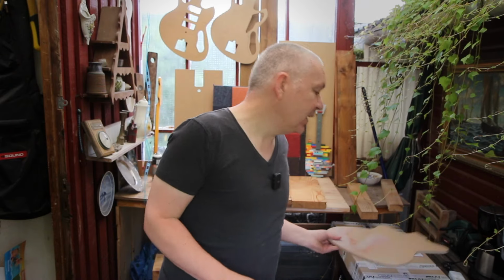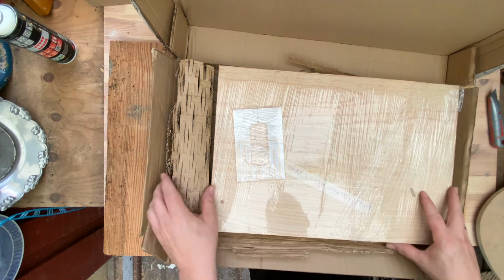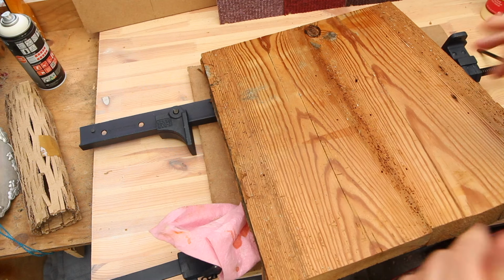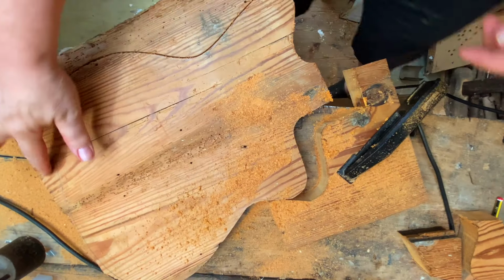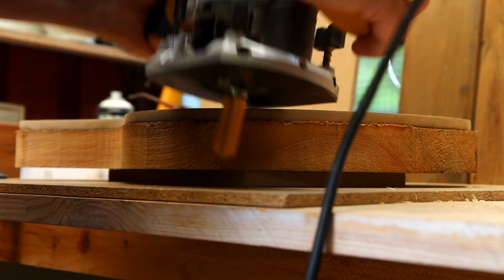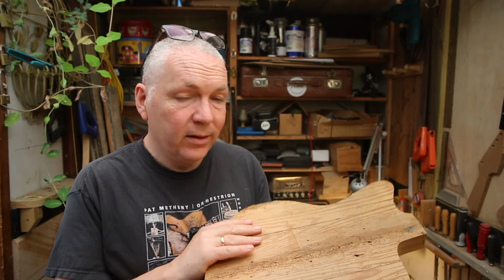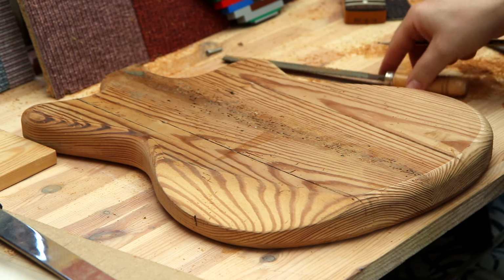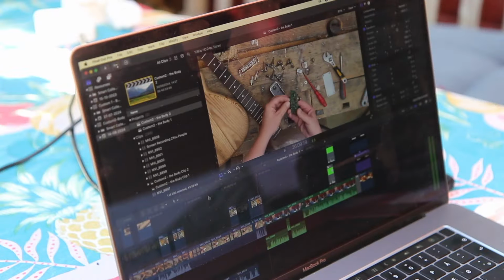Building a Unique Guitar Body from Ancient Wood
My second video in this series ended up being a little longer than expected. In this video I bite of more than I can chew when I’m trying to build 3 guitar bodies in one video.
I’m building two bodies from 200 years old floorboards and one from American Swamp Ash.

REMEMBER:
10% discout on all guitar parts from guitaranatomy.com

I started out heavily inspired by Novo guitars by Dennis Fano - and my building philosophy is - not to reinvent the wheel- but rather try to learn from the greats.

I’m a guitar building beginner with my fourth guitar/partscaster build.

With this project I'm I want to make something special and unique with the visual style while keeping it pretty traditional with the rest.

In this video I make a lot of mistakes so that you don't have to.
You should pay attention and learn ;)))

I built my first guitar under corona lockdown in the summer 2020 and guitar building kind of hooked me.

- All music on my videos is composed, recorded and played by me.

Services:
When I'm not building guitars I'm a composer and video editor.

If you need help creating the perfect track for your video wether it's orchestral or electronic
- or if you need video editing assistance please go to: